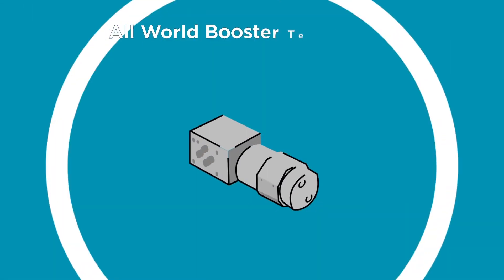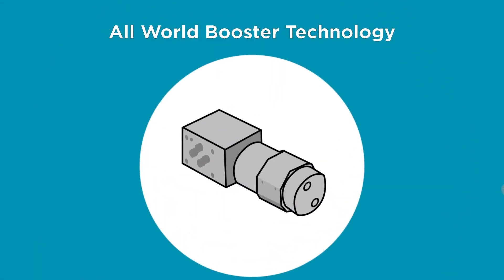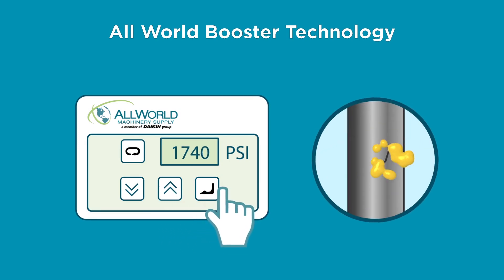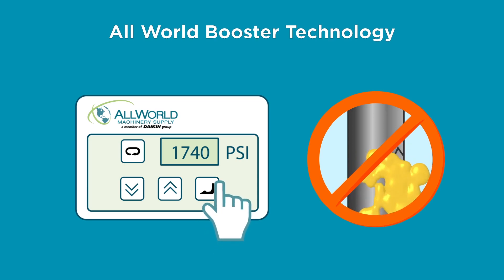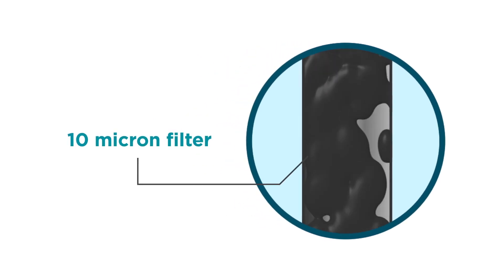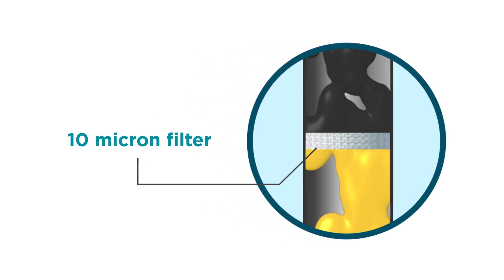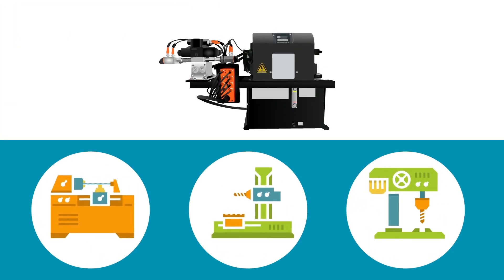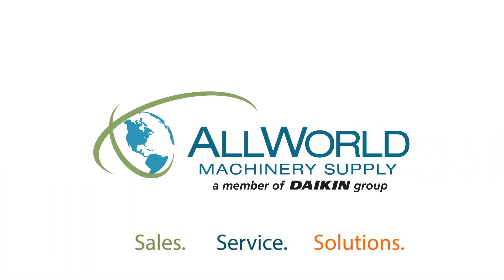ClampMAX Hybrid Hydraulic Unit (2017)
ClampMAX hybrid hydraulic systems offer a long-lasting and cost-effective alternative to the throw-away systems used on most clamping / workholding machine applications. ClampMAX units come built with Daikin and IFM IOT technology and offer many customizable features for any project type.

All World Machinery Supply
2017, Old Logo